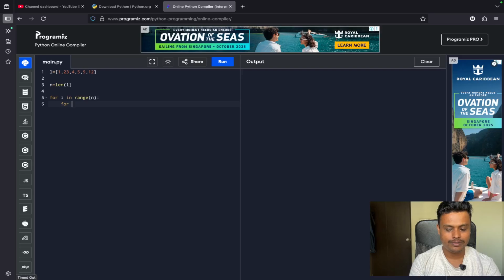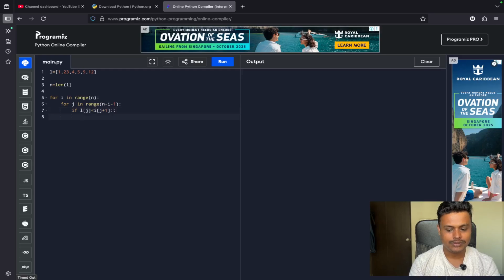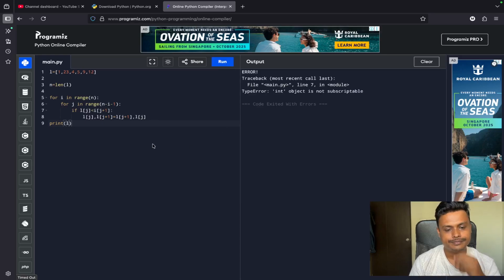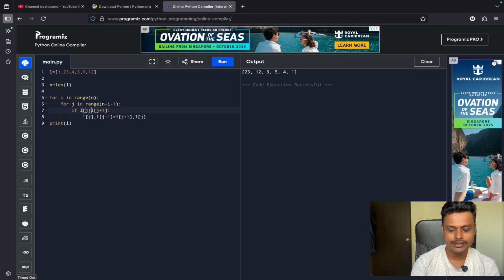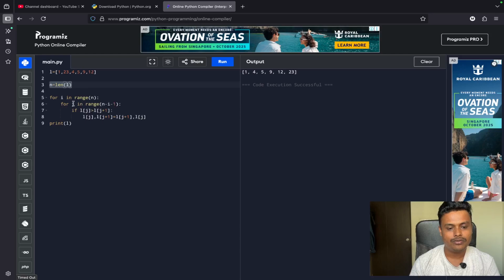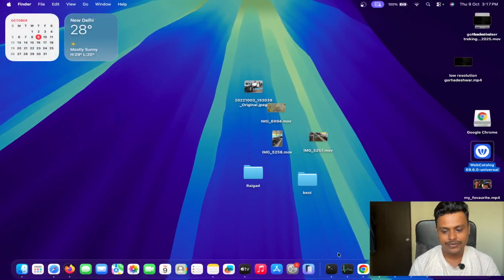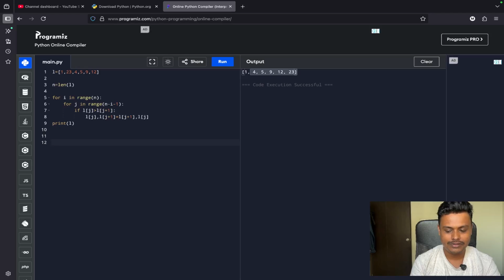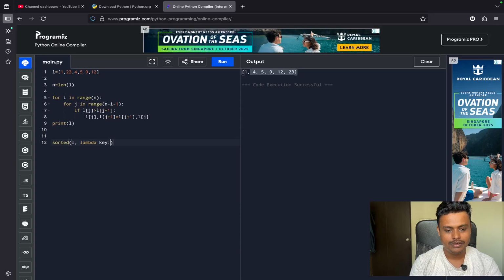python coding interview questions sort without using any prebuilt function sor using bubble merge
python coding interview questions sort  without using any prebuilt function sor using bubble  merge**Word Embeddings:**

Feel free to use these description tags in your content or discussions as needed!

Certainly! Here are some description tags and hashtags related to word embeddings and data science:

**Word Embeddings:**
1.
2.
3.
4.
5.
6.
7.
8.
9.
10.
11.
12.
13.
14.
15.
16.
17.
18.
19.
20.

**Data Science:**
1.
2.
3.
4.
5.
6.
7.
8.
9.
10.
11.
12.
13.
14.
15.
16.
17.
18.
19.
20.